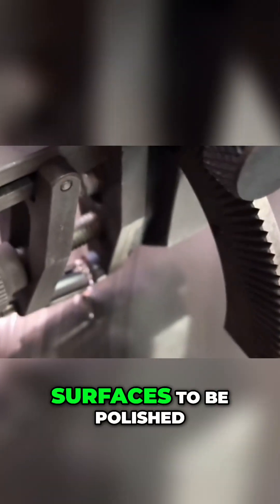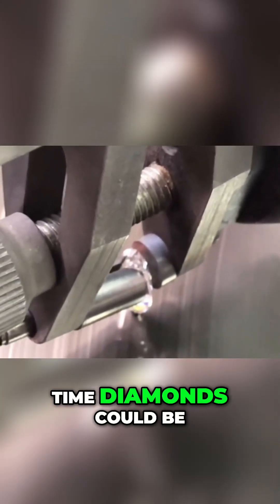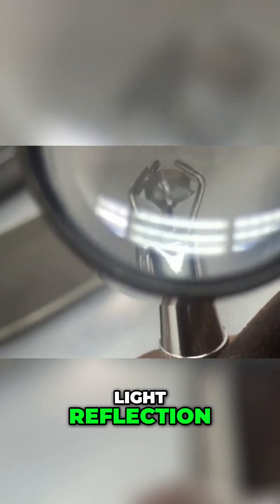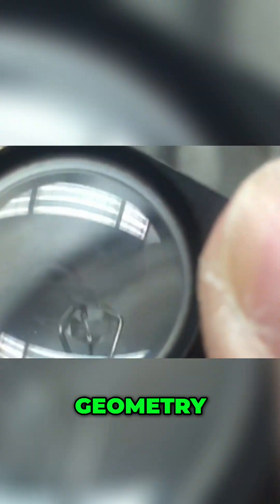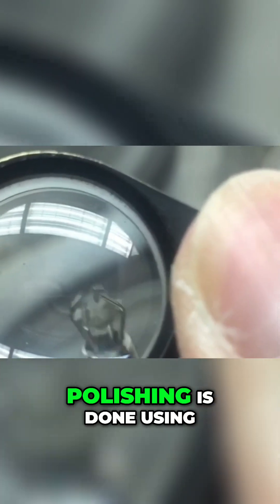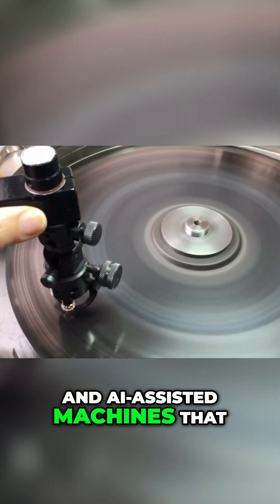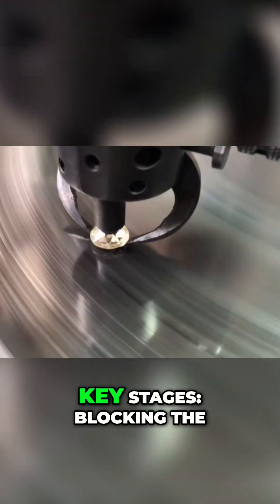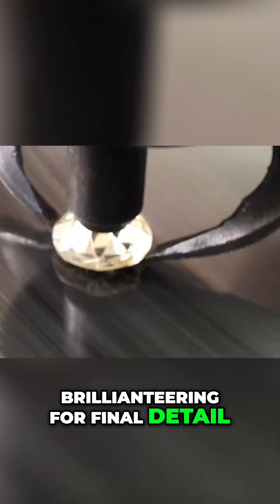Diamond Polishing: From Rough Stone to Dazzling Gem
From dull crystal to dazzling gem: diamond polishing blends science, geometry, and human patience. It began with Lodewijk van Berken's 1475 invention—the scaif, a rotating wheel that unlocked symmetrical facets and light reflection.